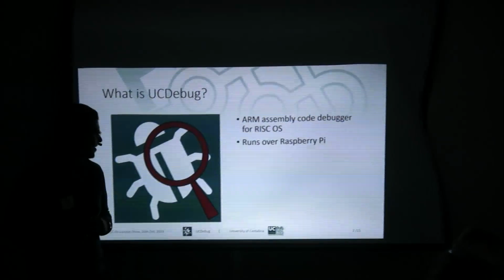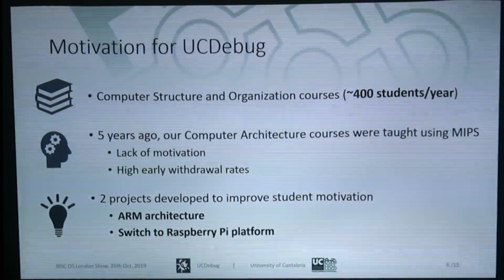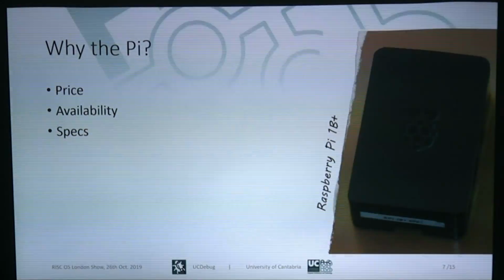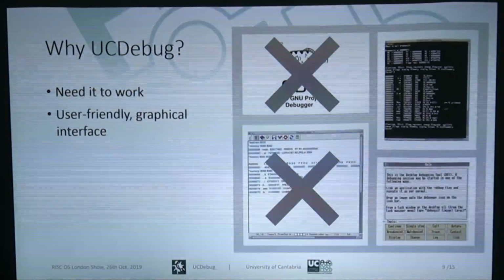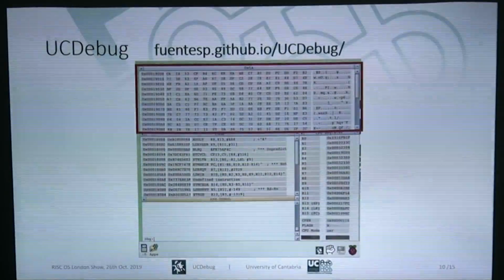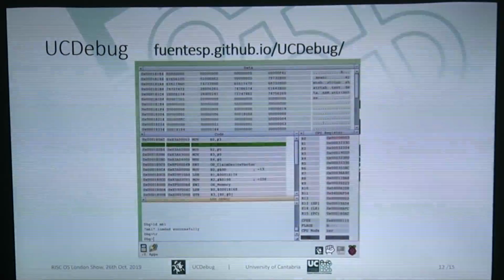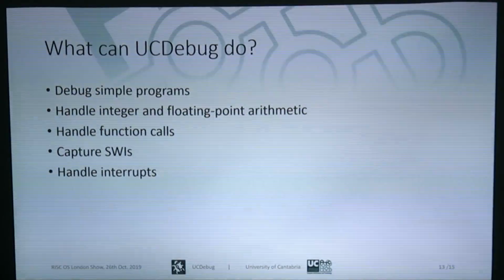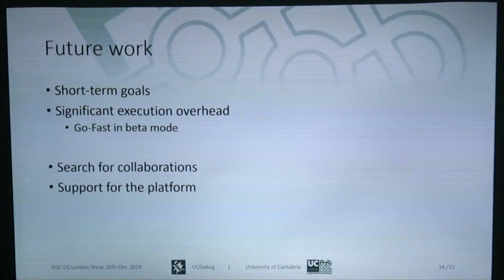RISC OS London Show 2019 - University of Cantabria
A talk from the Univerisy of Cantabaria about UCDebug